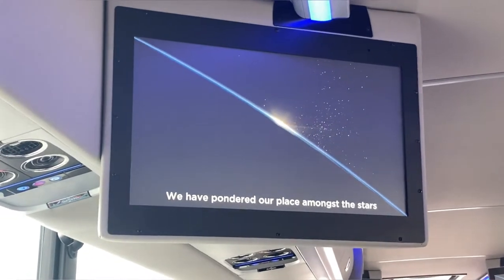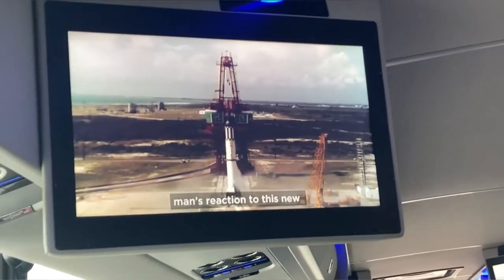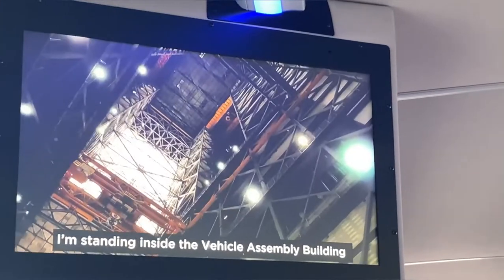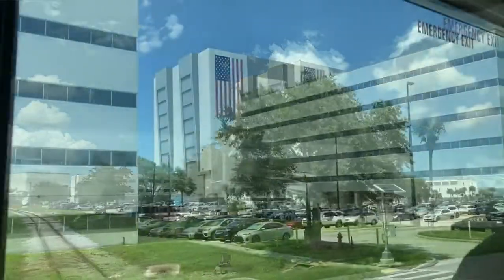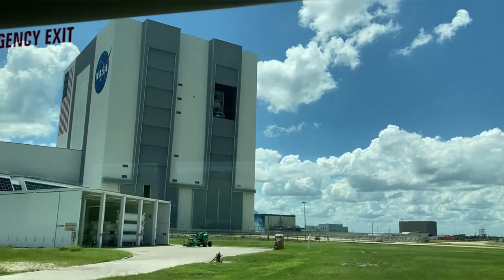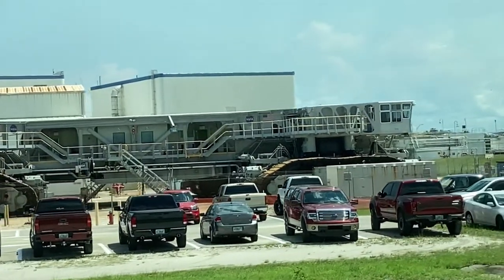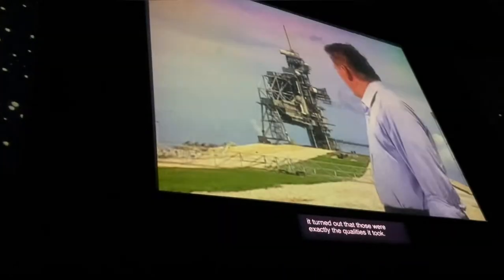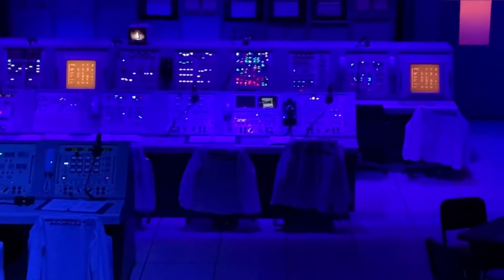Kennedy Space Center’s Apollo/Saturn and bus tour